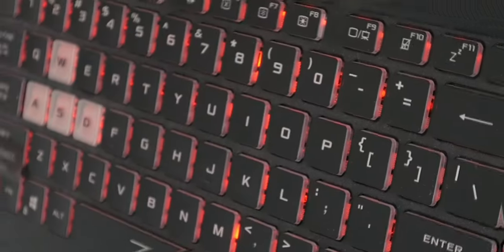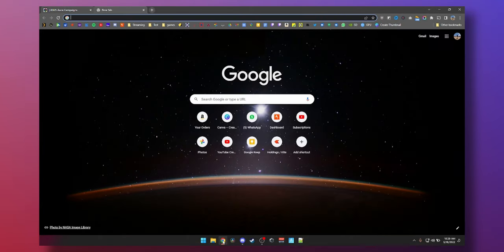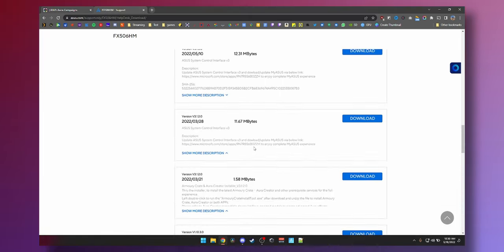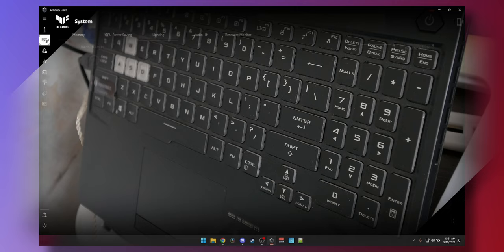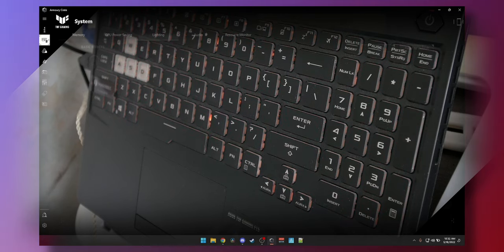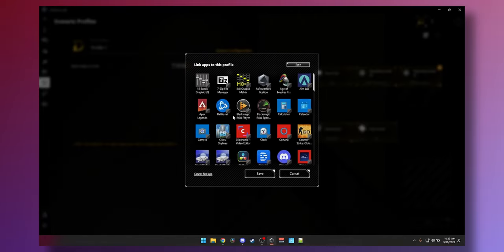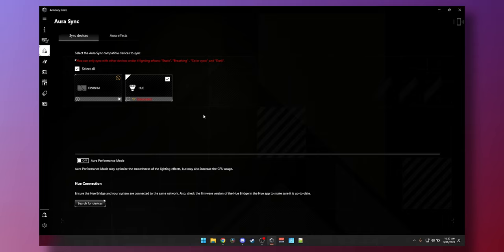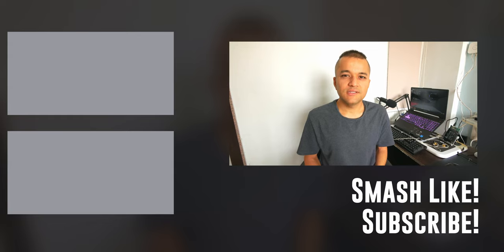How to Change RGB On Asus TUF Laptops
00:00 - Intro
00:17 - Software Required
01:53 - Armoury Crate
02:17 - Color Cycle
02:39 - Strobe
02:59 - Breathe
03:09 - Solid
03:39 - No Music No Life
05:00 - Conclusion